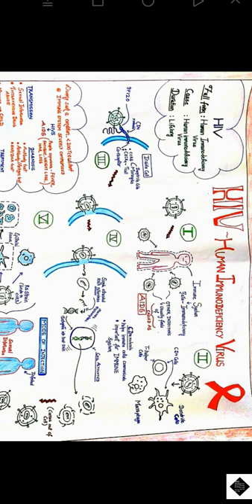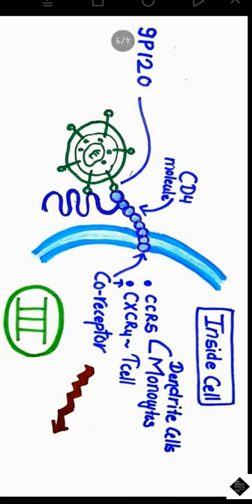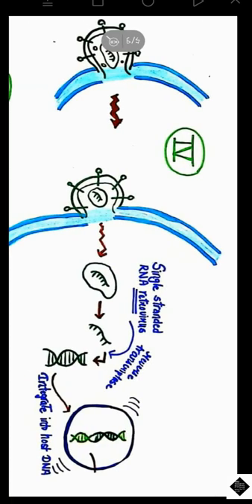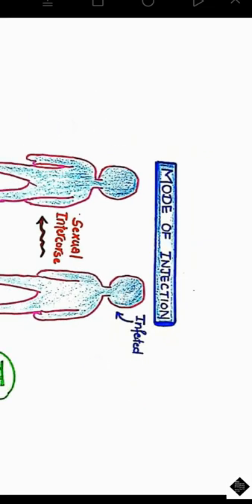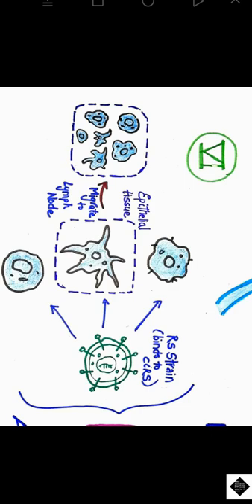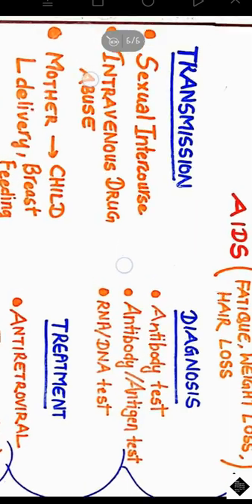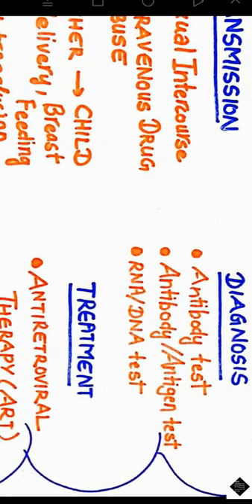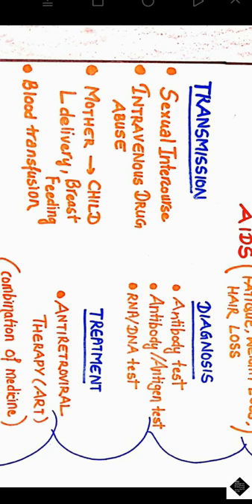What is HIV Aids / एचआईवी एड्स क्या है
In this we have talked about HIVS AIDS .
How its affect human..
Whats are it causes
Treatment.

As HIV is a lifelong condition and currently there is no cure, although many scientists are working to find one. However, with medical care, including treatment called antiretroviral therapy, it’s possible to manage HIV and live with the virus for many years.

Without treatment, a person with HIV is likely to develop a serious condition called AIDS. At that point, the immune system is too weak to fight off other diseases and infections. Untreated, life expectancy with AIDS is about three years.